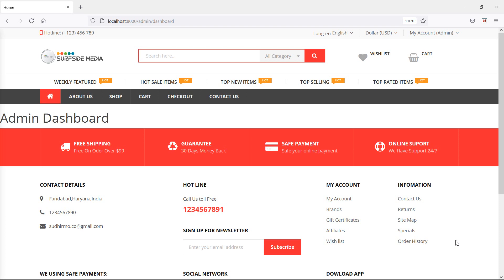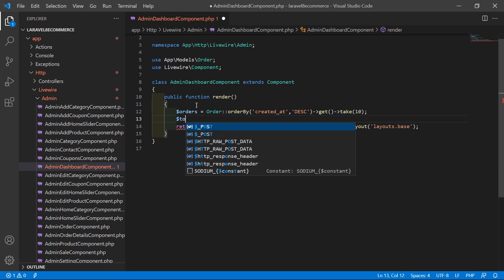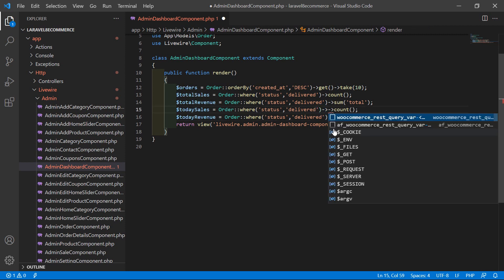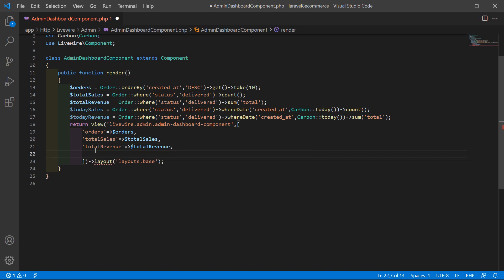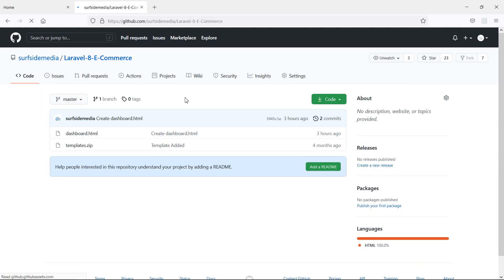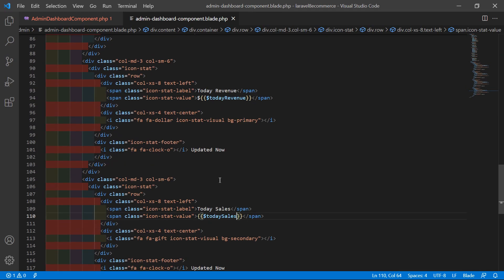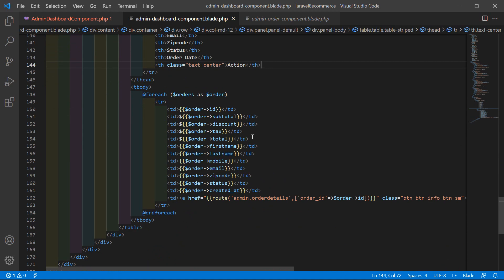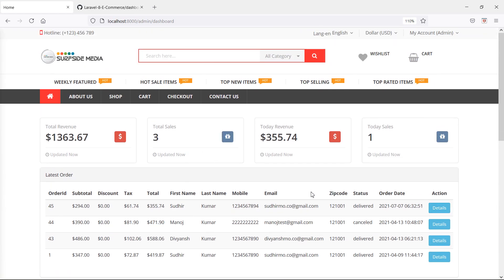Laravel 8 E-Commerce - Display Data On Admin Dashboard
In this video I will talk about Display Data On Admin Dashboard.

TOPIC DISCUSSED:

Display Data On Admin Dashboard
Add Html Template On Dashboard
Show Latest 10 Orders on Dashboard
Display Total Sales, Total Revenue, Today Sales and Today Revenue on Admin Dashboard

Your Queries -

1.How to display data on admin dashboard in laravel 8 ecommerce?
2.How to show total sales, total revenue, today sales, today revenue on admin dashboard in laravel 8 ecommerce?
3.What are the steps for displaying data on admin dashboard in laravel 8 ecommerce?